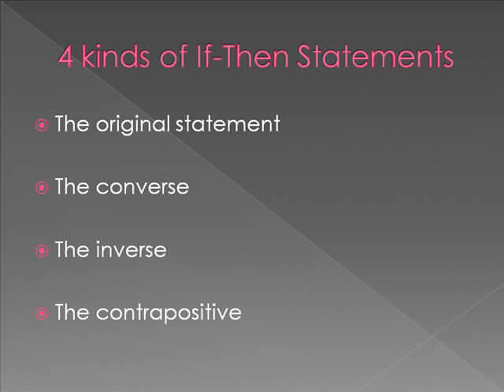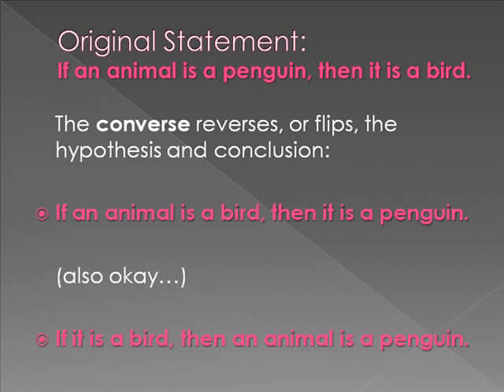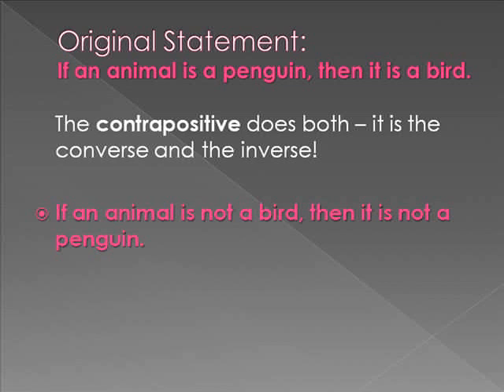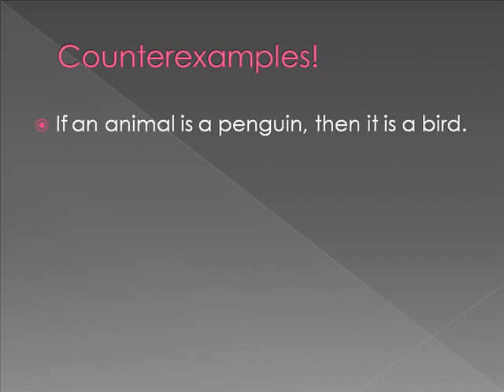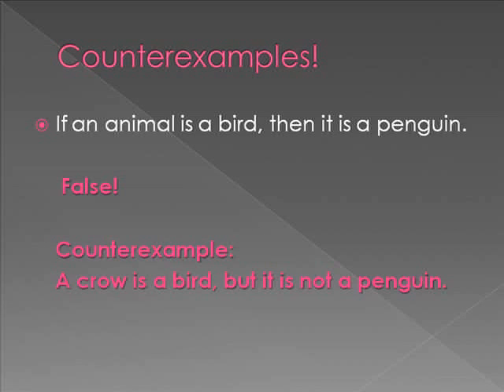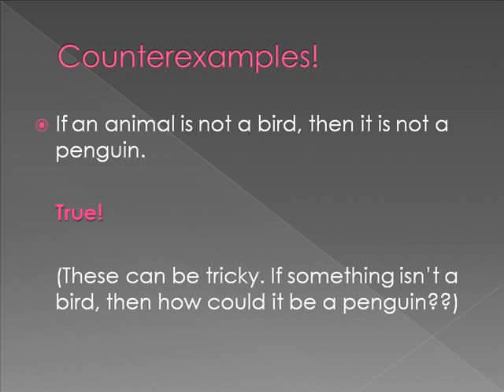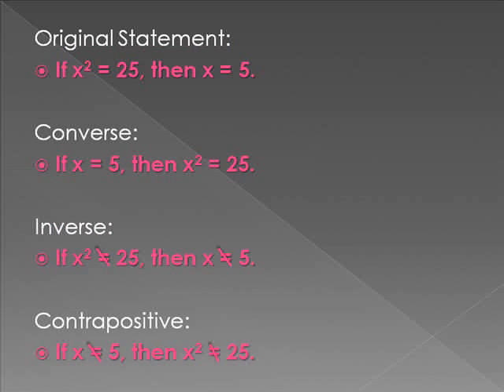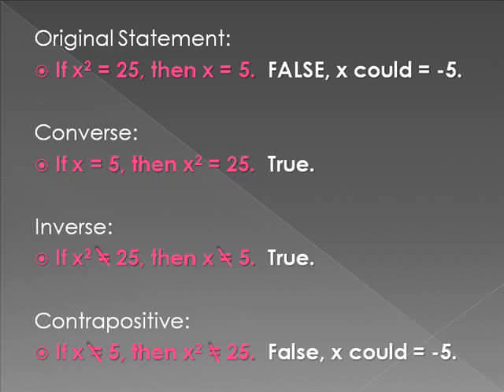If-Then Statements & Counterexamples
This video allows high school geometry students to learn, or review, a lesson on if-then statements as well as their converses, inverses, and contrapositives. It also discusses the validity of such statements and possible counterexamples.